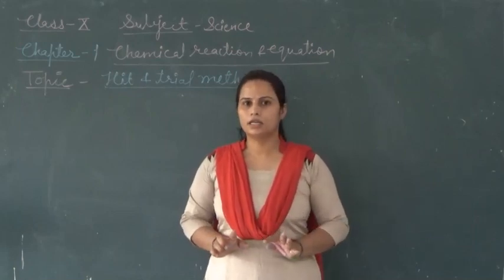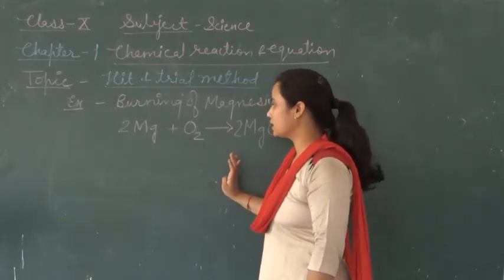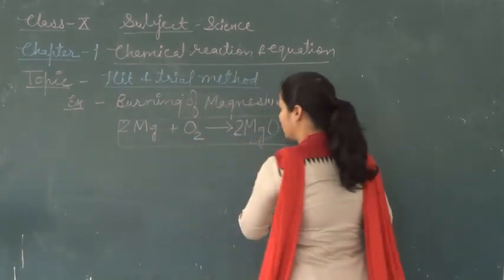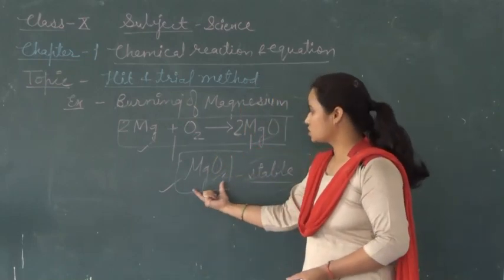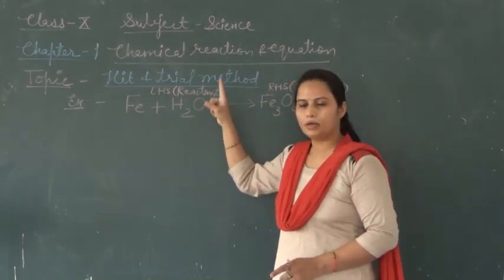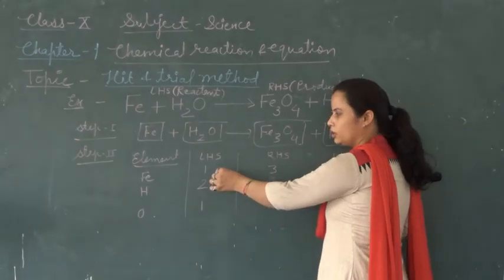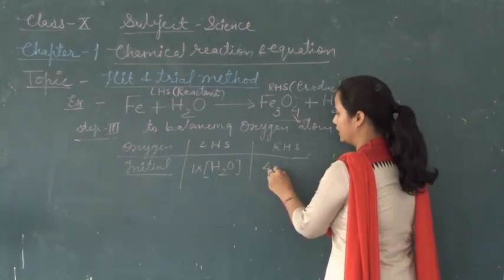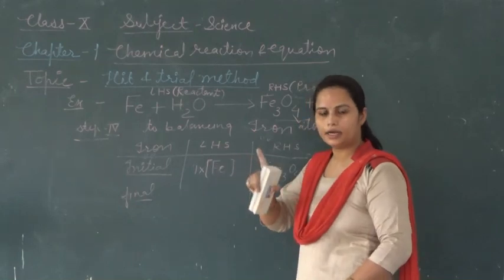CBSE class 10 science(2)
chapter 1 chemical reaction ND equation